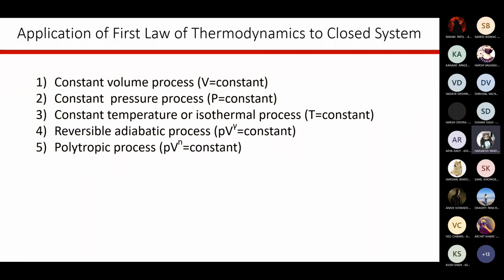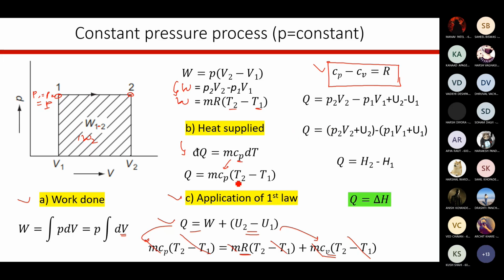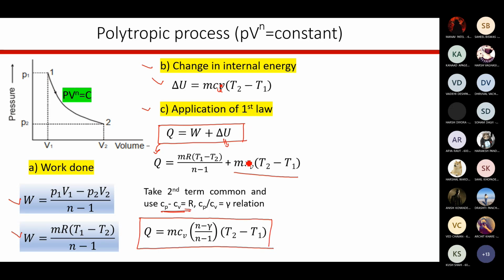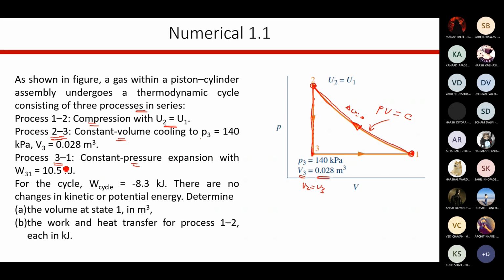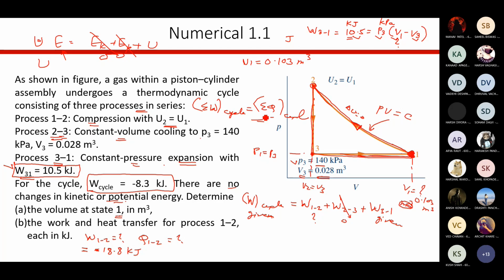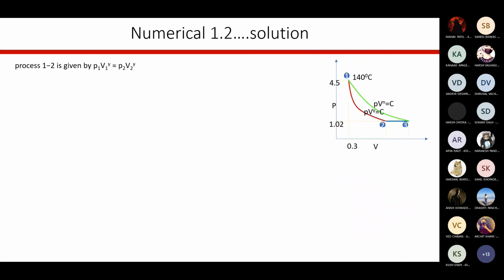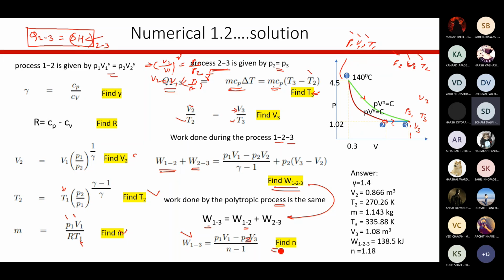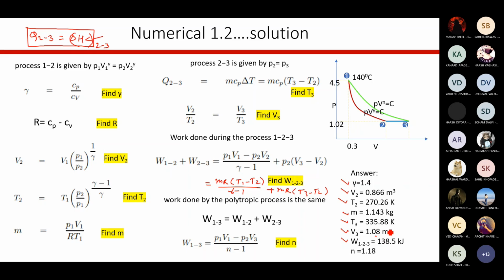TD 5 20211102 111959 Meeting Recording